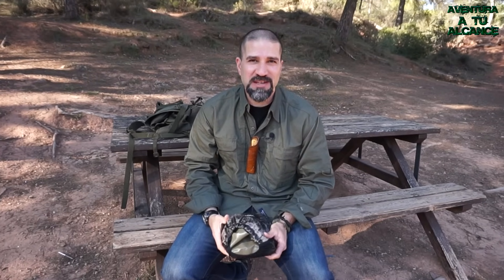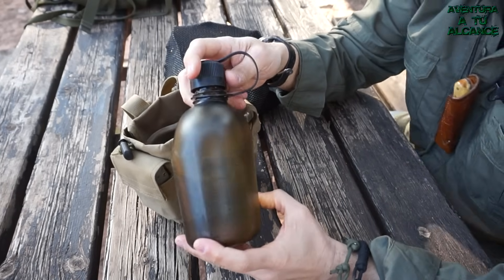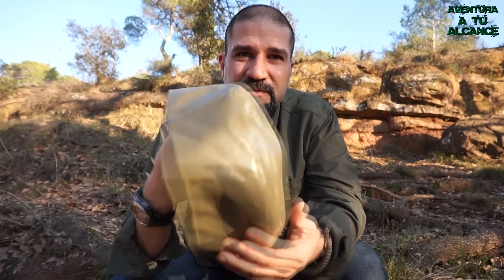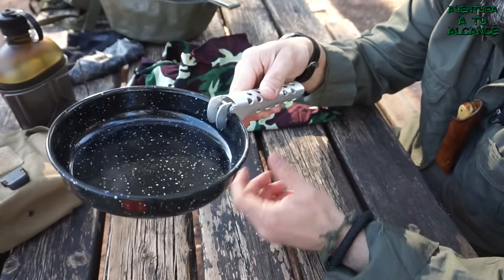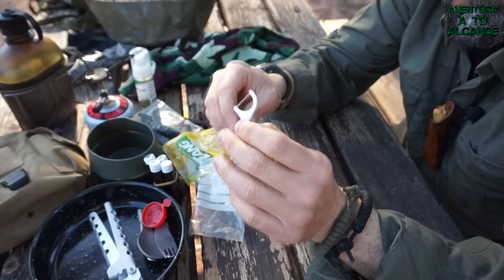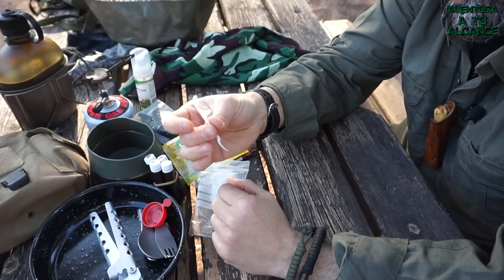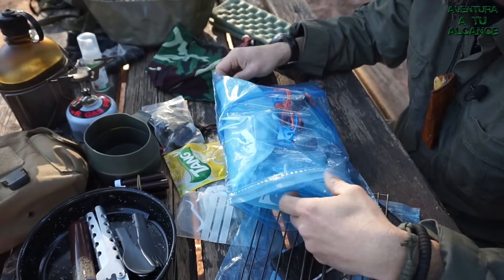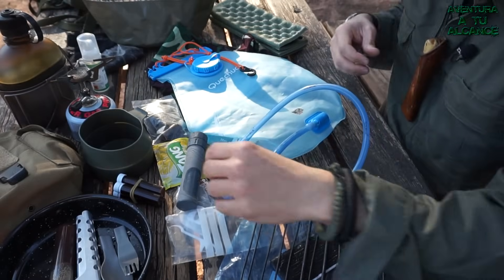Mi KIT de COCINA Ideal Para BUSHCRAFT, CAMPING o ACAMPADAS | BUSHCRAFT COOKING KIT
Hoy vamos a ver mi kit de cocina ideal e individual para Bushcraft, nuestros días de camping o acampadas, donde dependamos de llevar nuestros cacharros de cocina ocupando poco espacio y peso y que no dependamos de nada más en nuestras comidas en el monte.
Como siempre visto en profundidad y de una manera detallada.
Además no te pierdas mis consejos y trucos que suelo utilizar cuando salgo a la montaña.
Quédate con nosotros y disfruta de una AVENTURA A TU ALCANCE!!!

No te pierdas nuestros últimos vídeos:
3 Cosas INCREÍBLES Que Puedes Hacer Con Una PARRILLA | Como Hacer La VIDA Más Fácil en la MONTAÑA:

Nos vemos en el próximo vídeo!!!